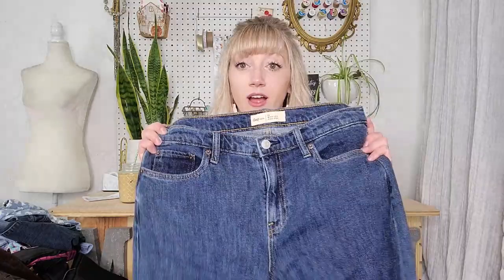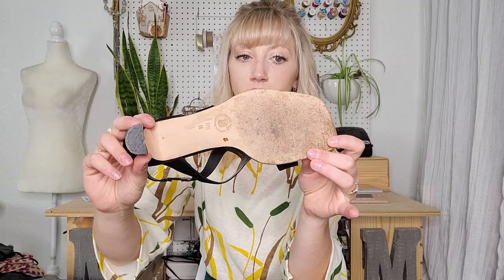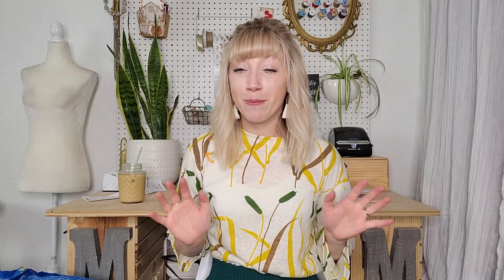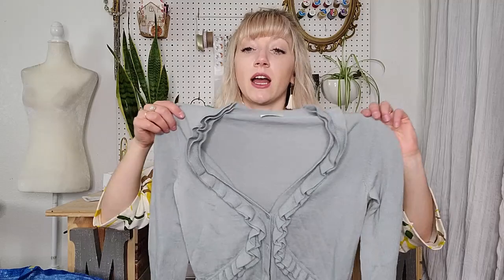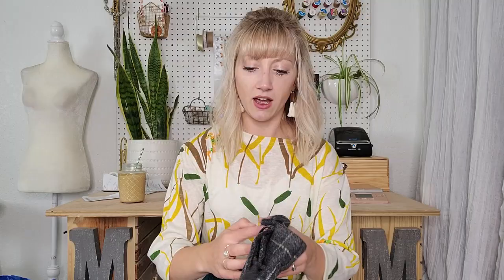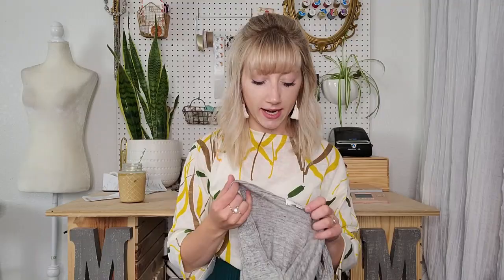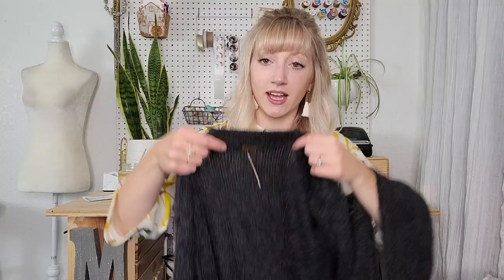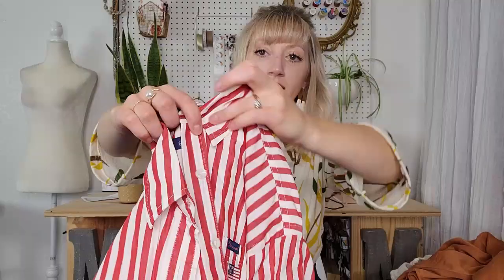Shocking Finds from the Goodwill Outlet | 76lb Thrift Haul to Resell on Poshmark & Ebay for Profit